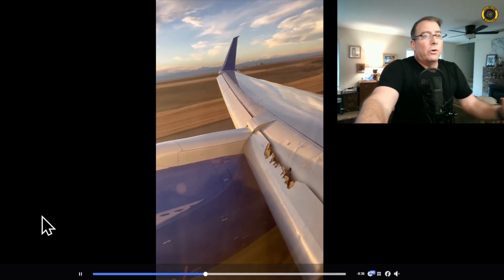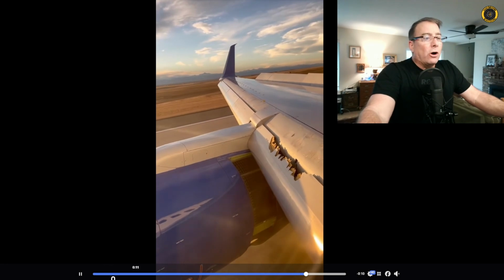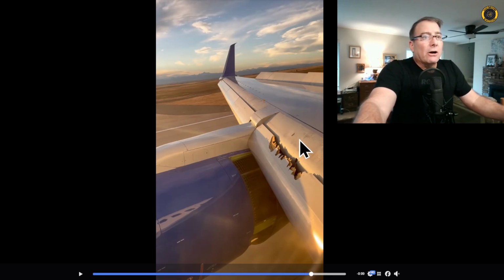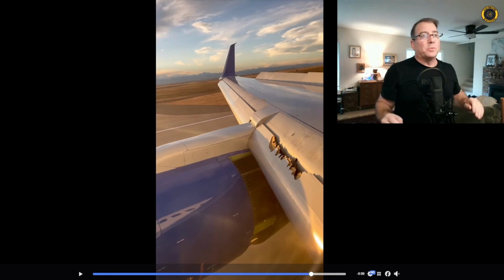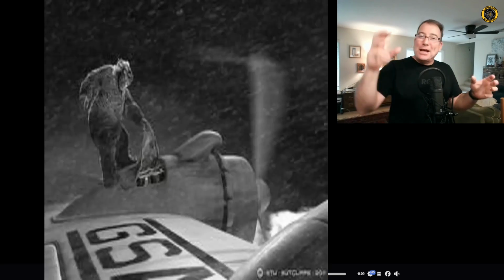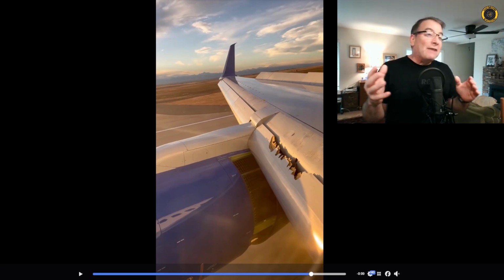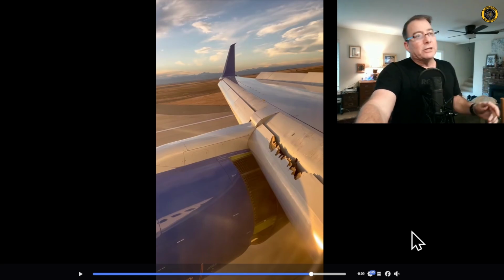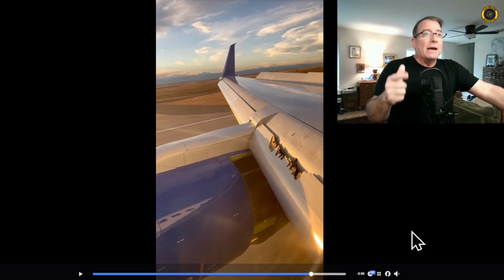Boeing 757 Broken Leading Edge Slat UAL#354 19 Feb 2024